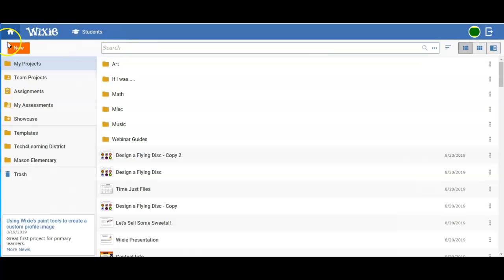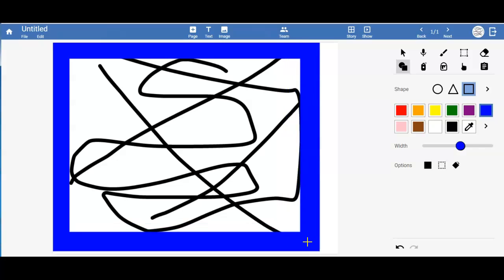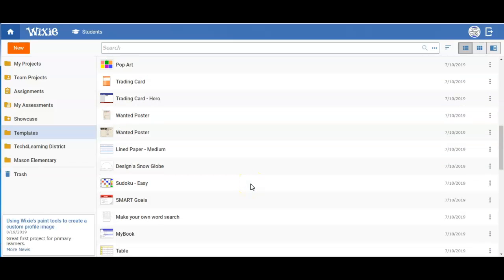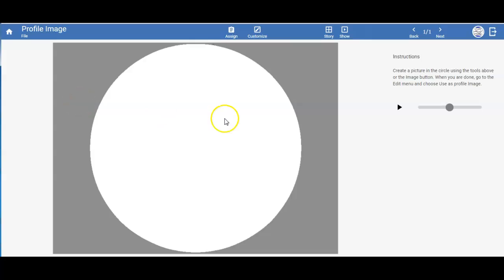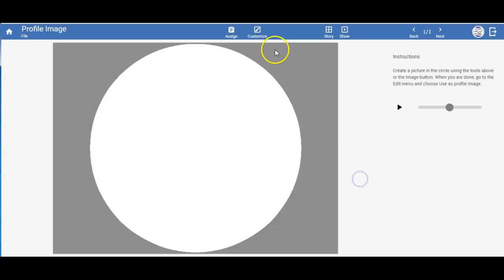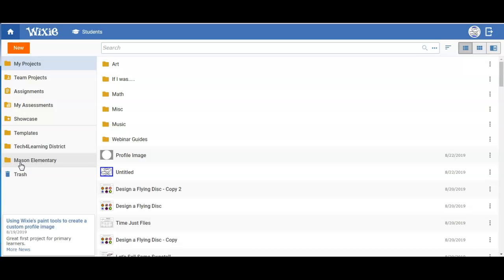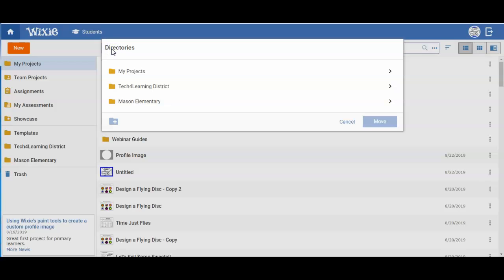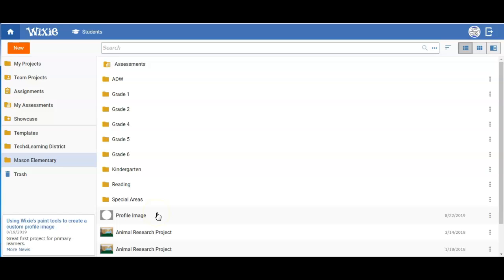First Wixie Project of the New School Year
Project idea to get students practice using Wixie's new user interface which was released over the summer.